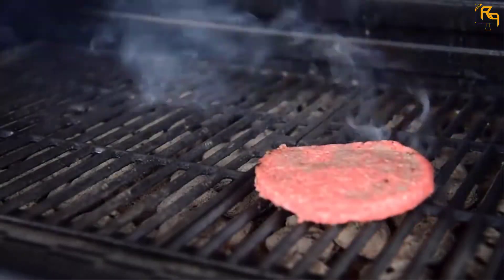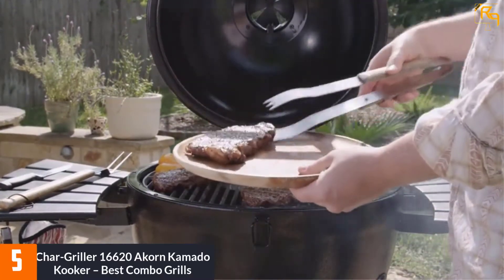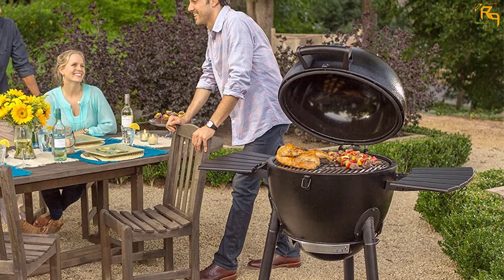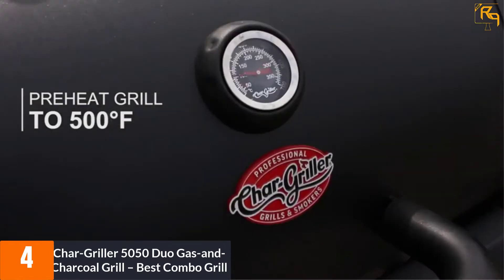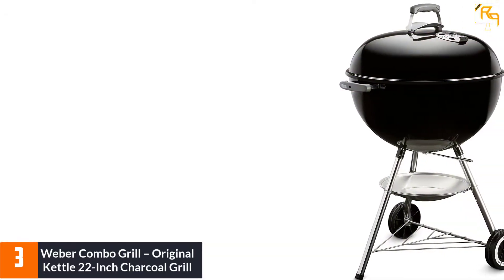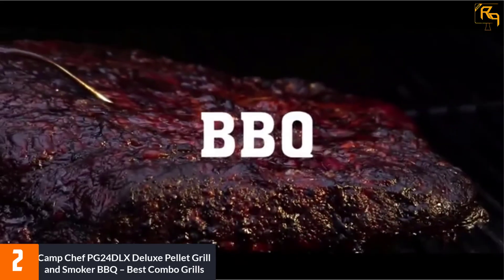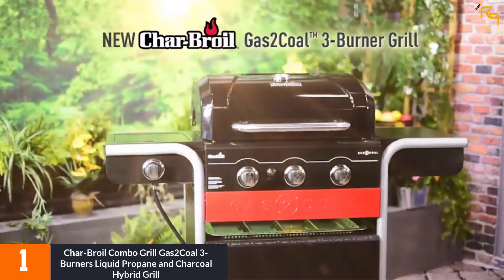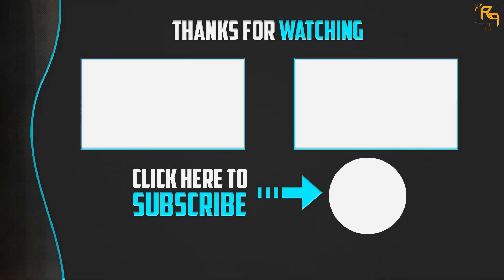Top 5 Best Combo Grills in 2021 Review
☛ All The Links to Combo Grills Listed in this Video:-

▶️ 5. Char-Griller 16620 Akorn Kamado Kooker – Best Combo Grills.

▶️ 4. Char-Griller 5050 Duo Gas-and-Charcoal Grill – Best Combo Grill.

▶️ 3. Weber Combo Grill – Original Kettle 22-Inch Charcoal Grill.

▶️ 2. Camp Chef PG24DLX Deluxe Pellet Grill and Smoker BBQ – Best Combo Grills.

▶️ 1. Char-Broil Combo Grill Gas2Coal 3-Burners Liquid Propane and Charcoal Hybrid Grill.